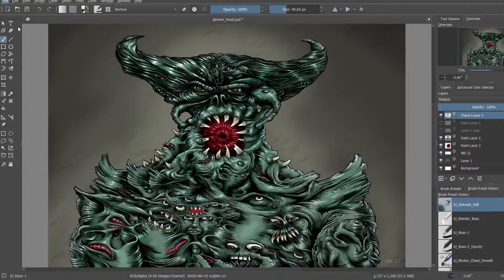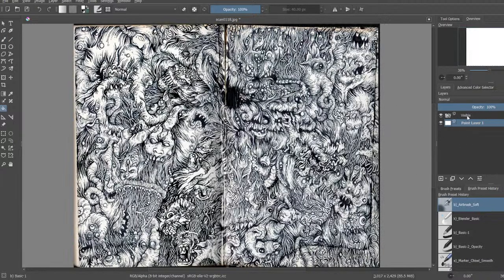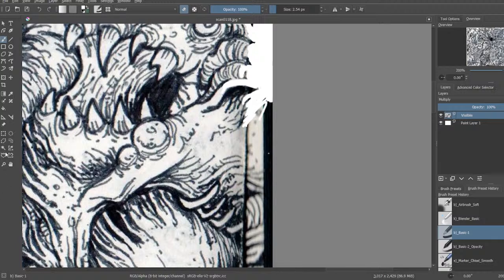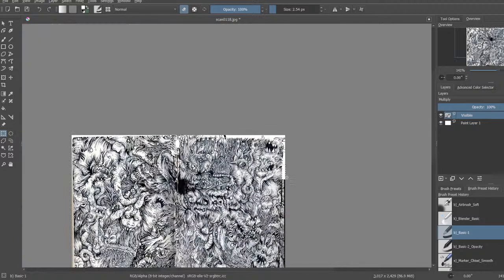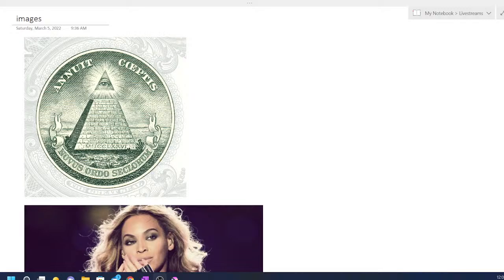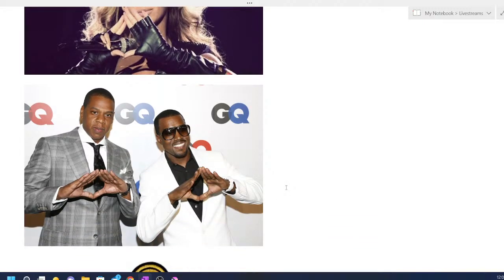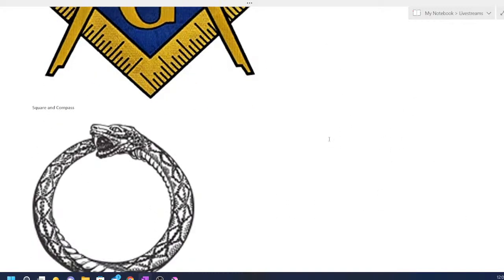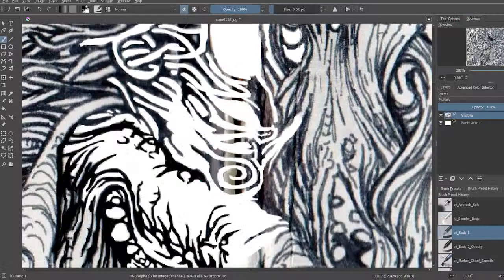Conspiracy Theories - New World Order Edition